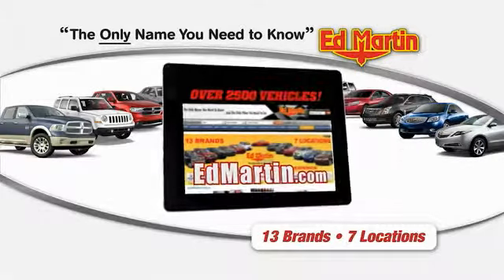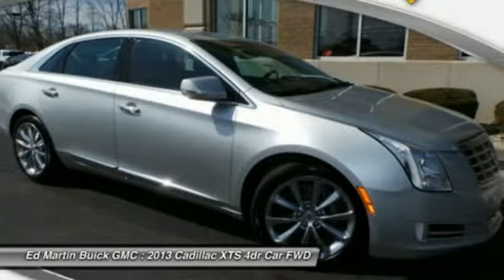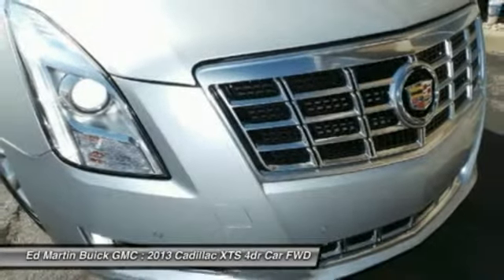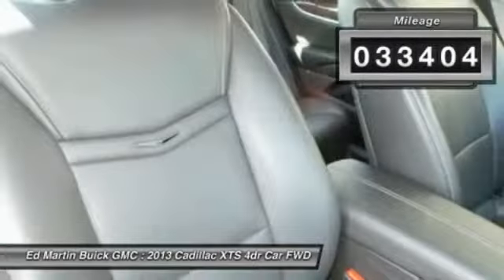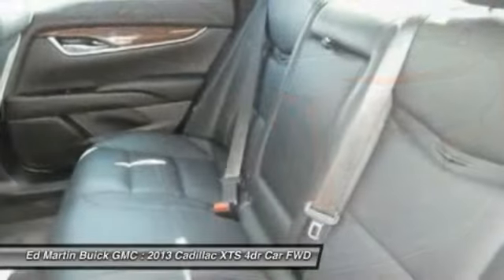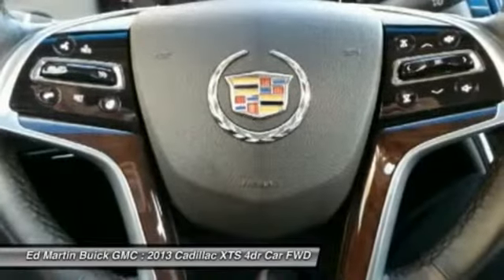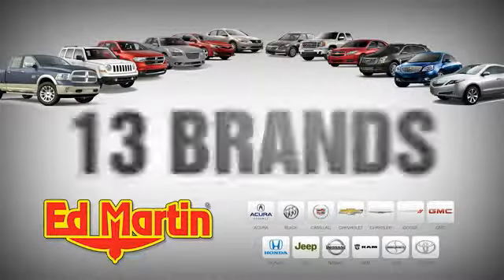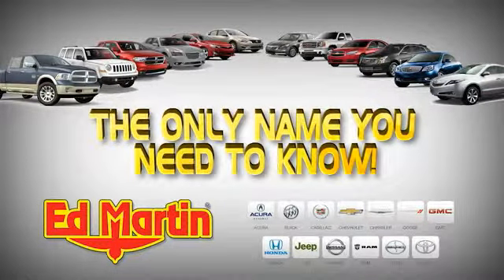2013 CADILLAC XTS Carmel, IN 5P4322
2013 CADILLAC XTS Carmel, IN
Stock# 5P4322

A great deal in Carmel! Wow! What a sweetheart! Ed Martin... The Only Name You Need To Know!

Imagine yourself behind the wheel of this great 2013 Cadillac XTS. Climb into this outstanding Cadillac XTS, knowing that it will always get you where you need to go, on time, every time. This car is nicely equipped.